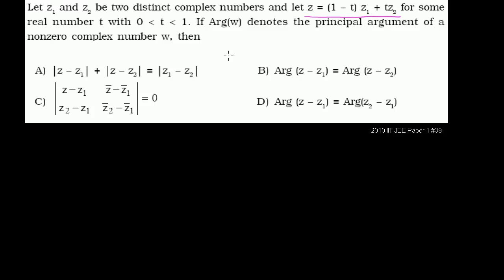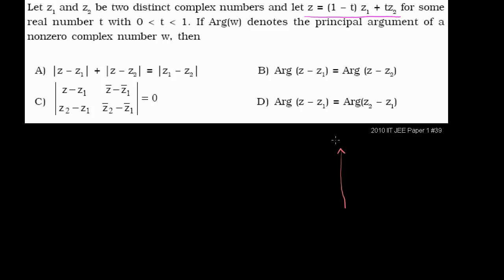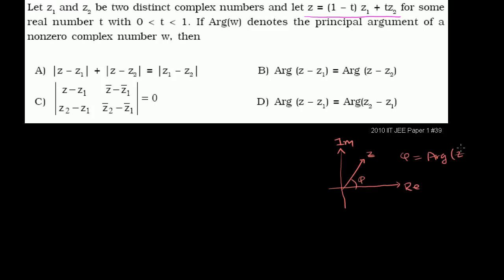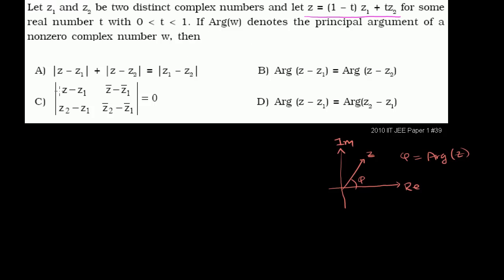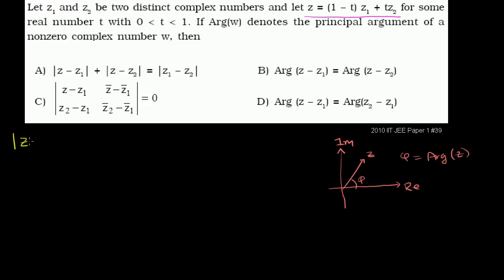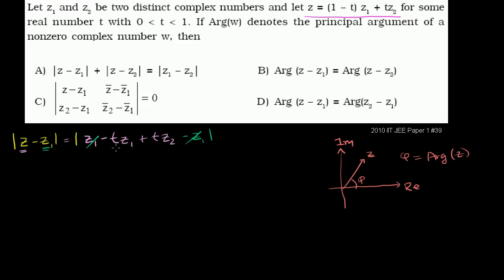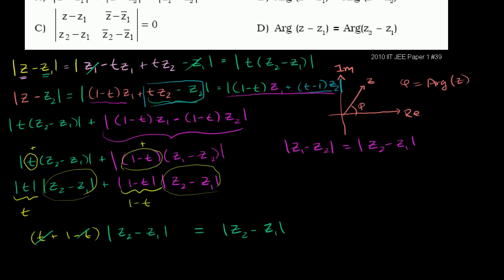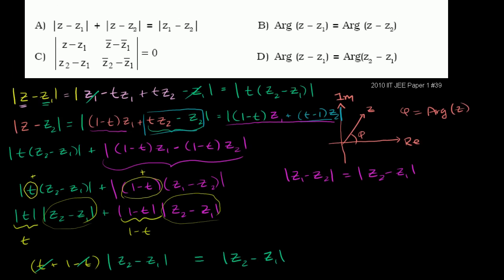IIT JEE complex numbers (part 1) | Imaginary and complex numbers | Precalculus | Khan Academy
2010 IIT JEE Paper 1 Problem 39 Complex Numbers (part 1)